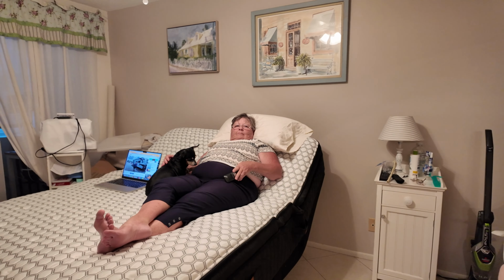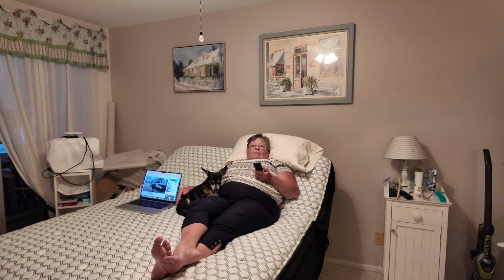Did You Win This Mattress?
If you didn’t win you can click this link to get the BEST Price of the Year!

Also if you don’t have a RV please go fit your home Mattress!